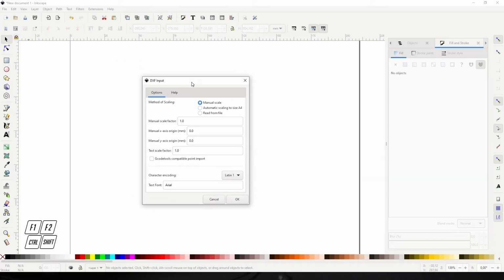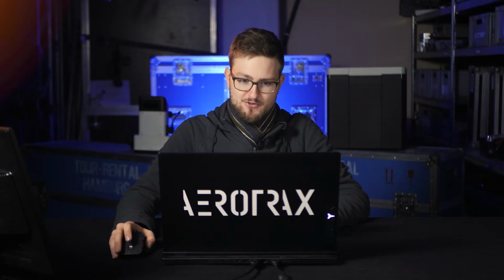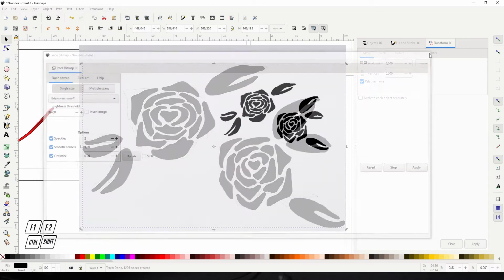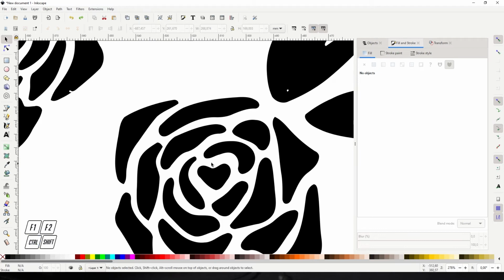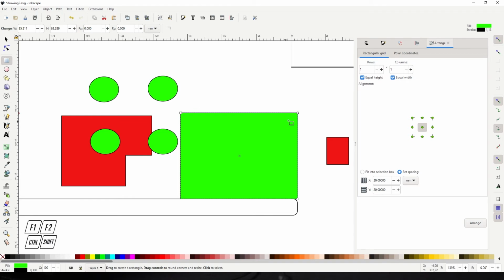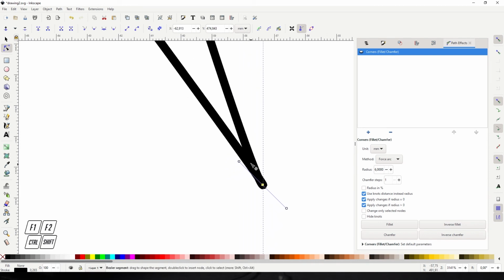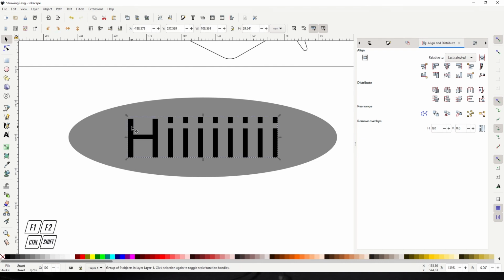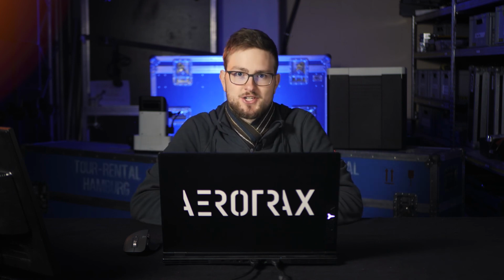Inkscape Tutorial (Part 2/2: Advanced) For Engineers And Shaper Origin Users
Part 2/2 of my Inkscape tutorial for engineers and Shaper Origin users. Find an overview of all mentioned topics (and additional info/links) below.
In this advanced tutorial, I explain how to work with designs imported from other CAD software and show the advanced shape manipulation features of Inkscape. We'll also be talking about converting images to cuttable SVGs, rounding corners to match your cutter diameter, and the advantages of single-line text fonts. Enjoy!

▬▬▬ Contents ▬▬▬
00:00 Introduction
00:41 Import CAD Files Into Inkscape
01:36 Re-Joining Segmented Shape Outlines
04:03 If That Doesn't Work...
05:05 Stroke To Path
06:36 Convert Image To SVG
08:18 Boolean Operators
10:01 Inset/Outset
10:58 Simplify (Reduce Vertices)
11:30 Align And Distribute Shapes
13:03 Arrange Shapes
13:30 Automatically Rounding Corners
17:54 Hershey (Single-Line) Text
19:42 Application 1: (Non-?)Recessed Text
22:05 Application 2: Cursive Text
23:51 Man Gains 5 Subscribers In Just 3 Minutes - Learn How

On this channel, you'll see the making-of process of my projects and hopefully get inspired to make your own cool things. Enjoy!